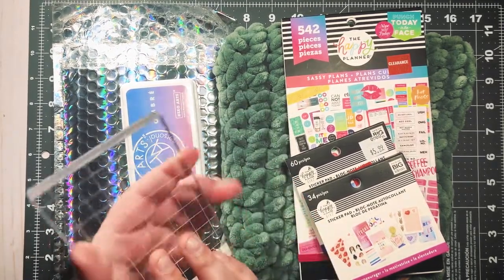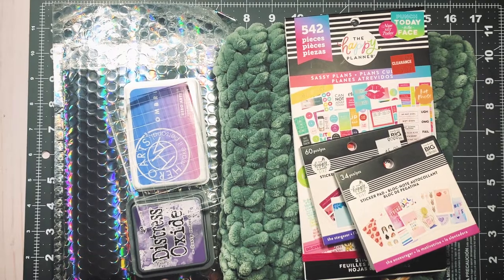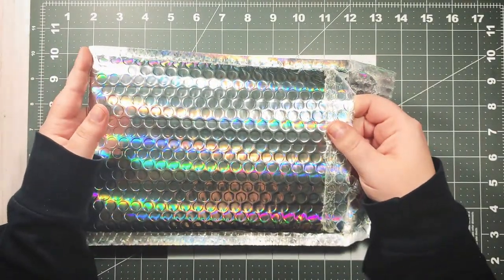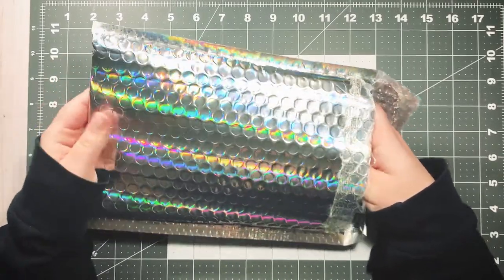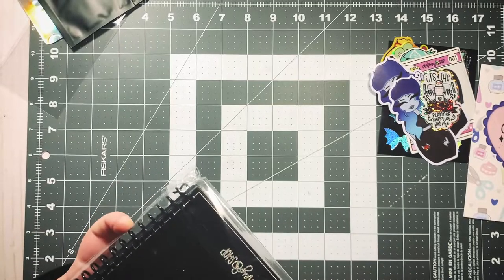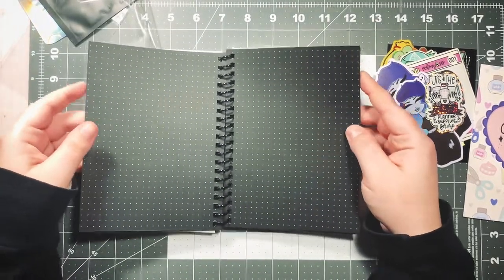Happy Mail + Birthday Haul! 🎂🎈 | Planning with Cass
◾ Planning with Cass is a channel by a 20-something who loves planners, pens, stickers, coffee, and My Chemical Romance.

VIDEOS/SHOPS/PRODUCTS MENTIONED
◾ RoseBunnyStudios (green planner pouch)